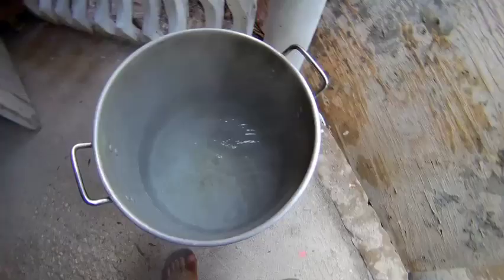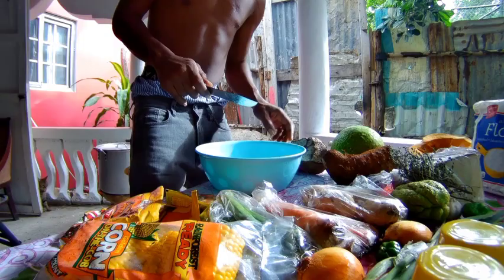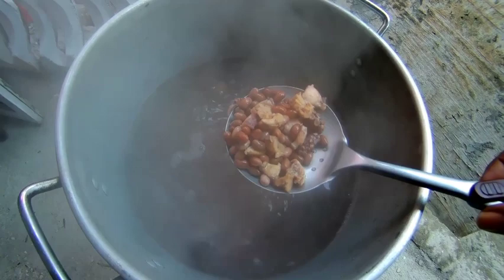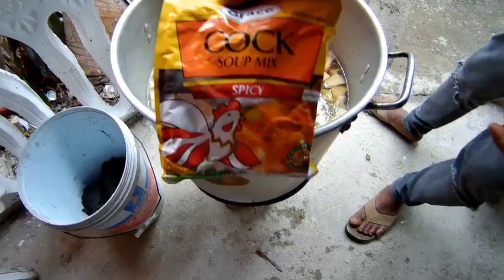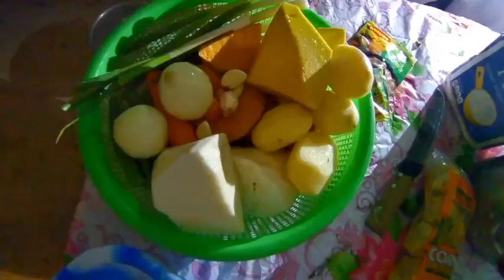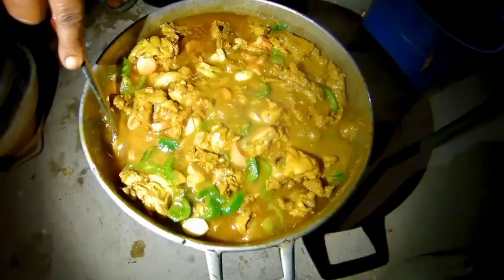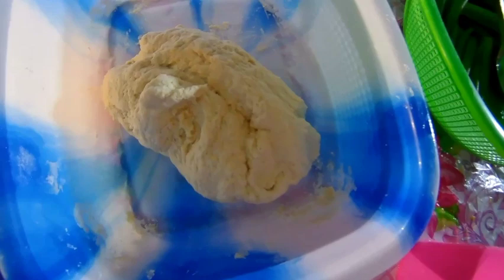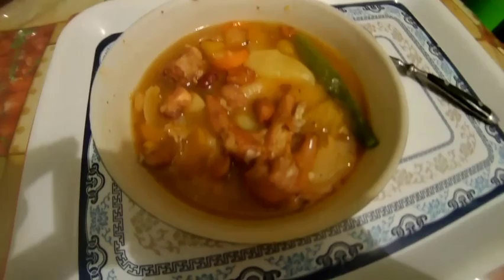Cooking with Mommy for my Birthday/Octopus and Conch Soup Etc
1️⃣Another awesome day with Family/Friends    👉Love cooking for family and friends.

️2️⃣💚Thanks for all the love & support everyone really appreciate it nuff respect!!💯🙏

3️⃣⚡The ingredients used to prepare the Soup: Octopus,Conch ,Chickenfeet Chickeneck, 4 all Purpose Maggi Seasoning, 1 Fish Seasoning, Onion, White-Yaw, Yellow-Yaw,Skellion and Thyme, 2 Maggi Vegetable Mix, 2 Chicken Noodle Soup ,Garlic, Irish, 12 Okra, pepper,  Pumpkin, Carrots, Sweet Corn and all Purpose Flour etc.

👉⚡Ingredients used to prepare the meat pot: about 20pounds a Chicken,Curry
 Seasoning ,Sweet Pepper, Onion ,2 Maggi all purpose seasoning 1 Chicken Seasoning, Carrot and Irish etc.

9️⃣⚡Like
Please to tell afriend to a friend to tell friends your girlfriend and your mommy💯👌!.

🔟⚡Hopefully I can start Spearing some bigger fish soon.